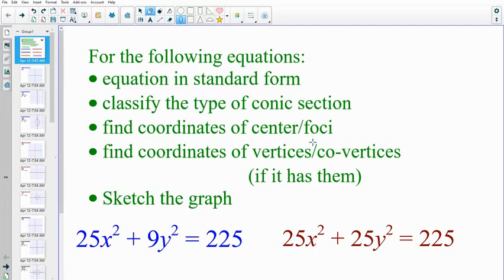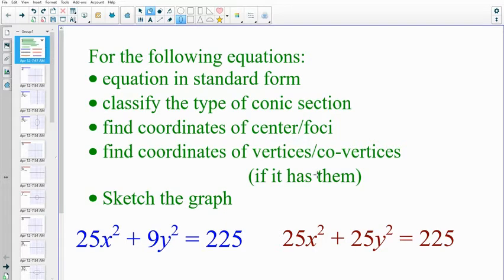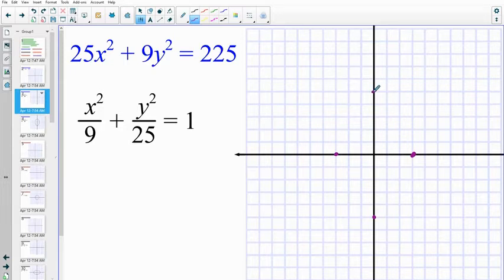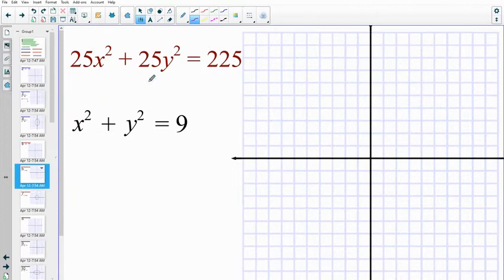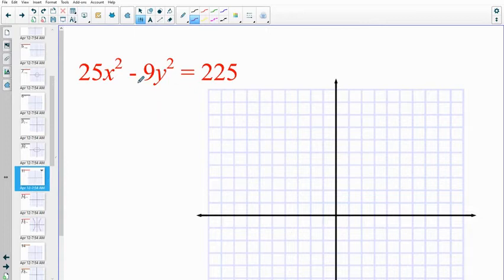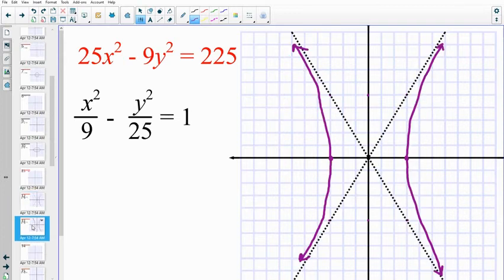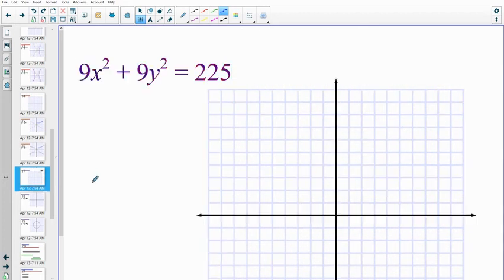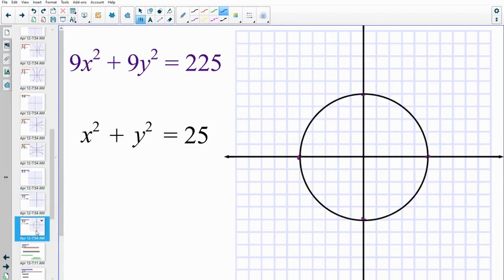Conics Review 1